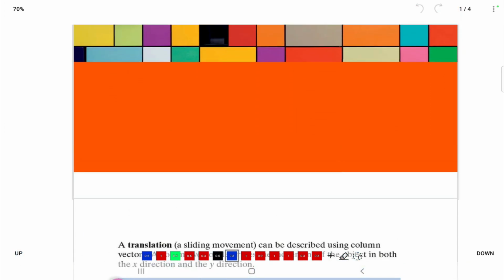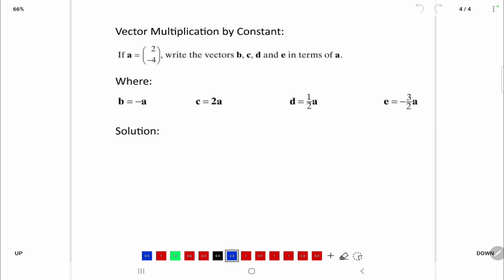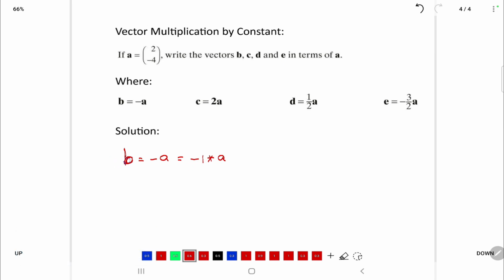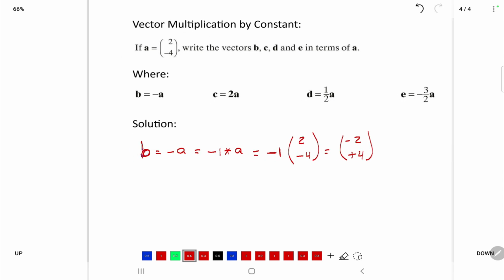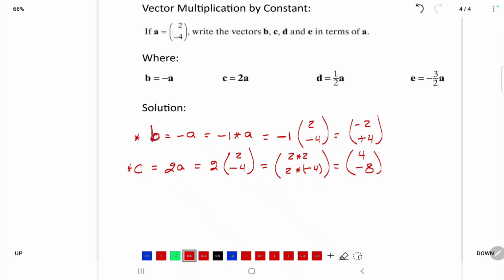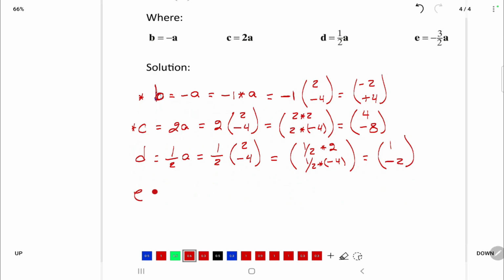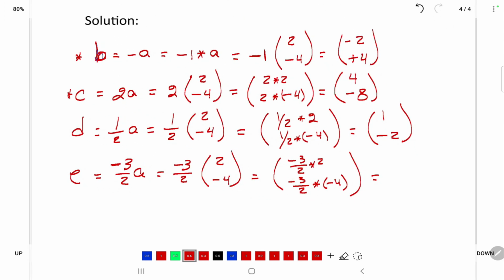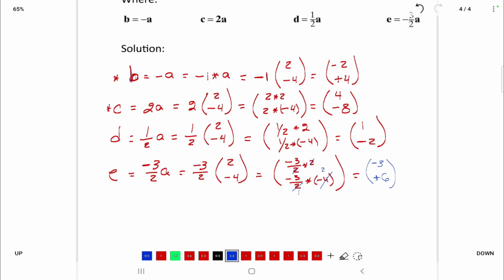SPM Mathematics Introduction: + Solved Example